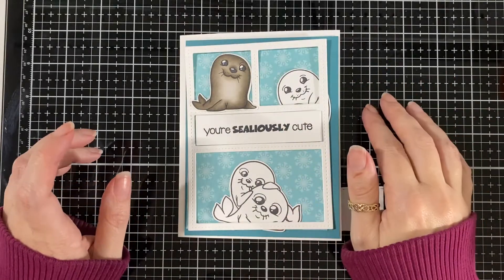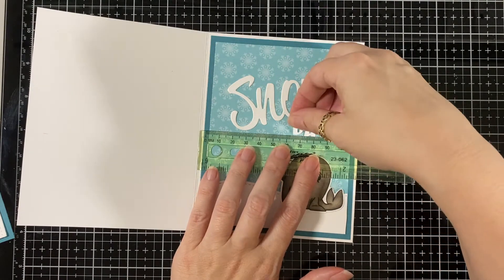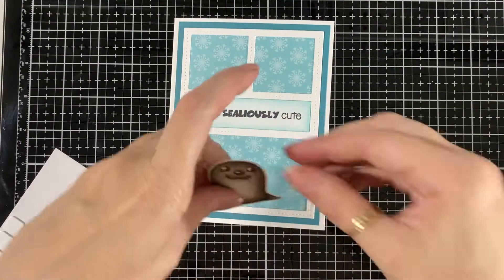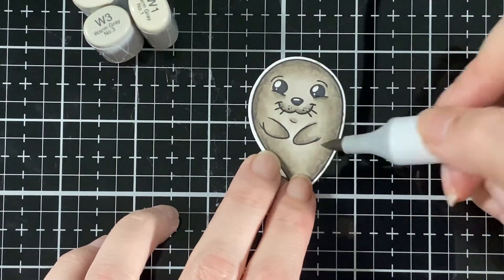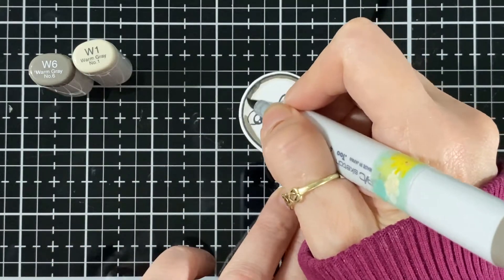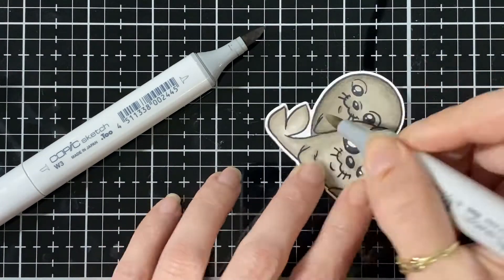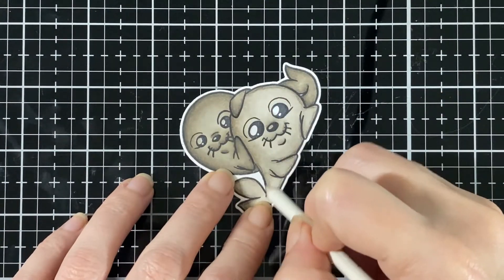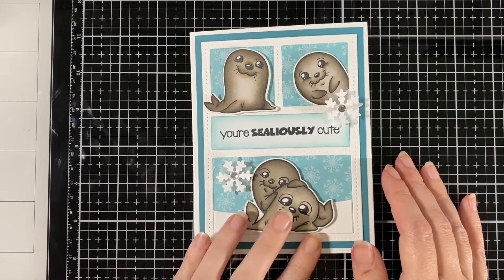C. C Designs November day #3 seals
Made a card using the new Seals stamp set from C.C Designs November Release